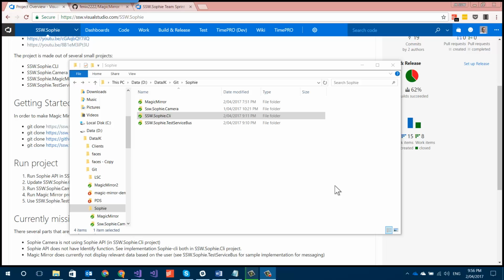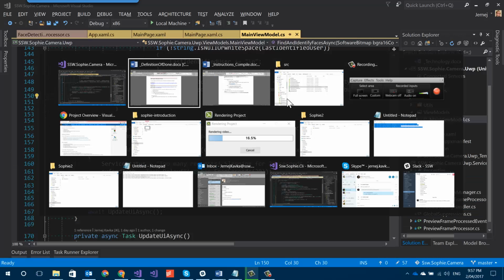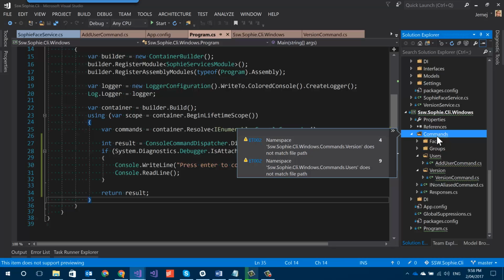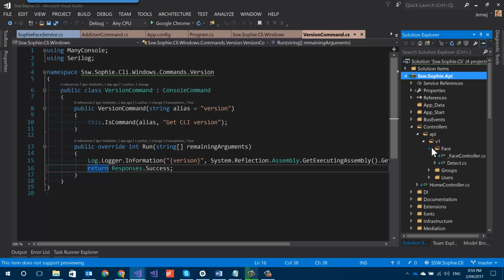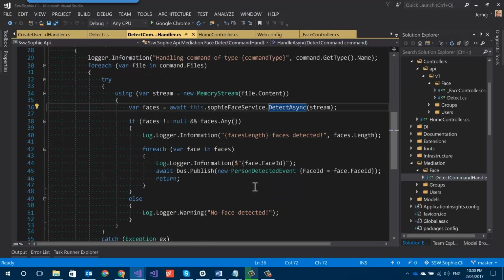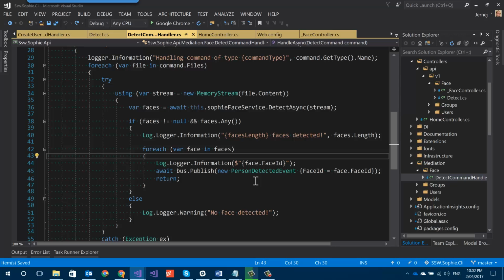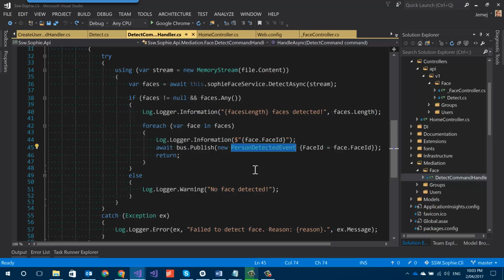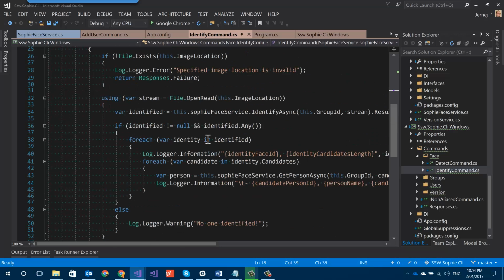SSW Sophie current state (02/04/2017) - Part 3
This is 3/5 part introduction/current state of the project.